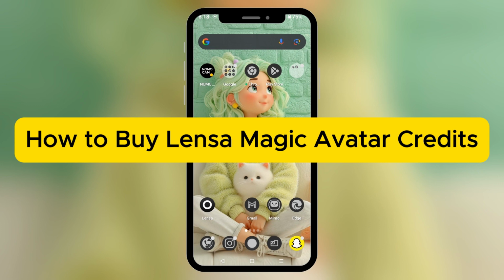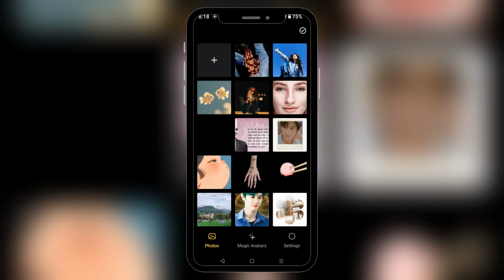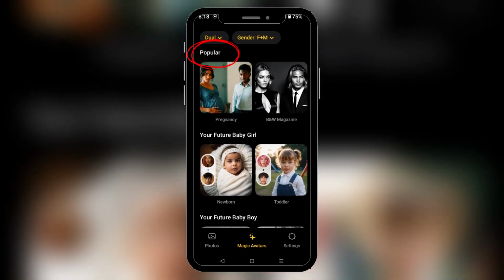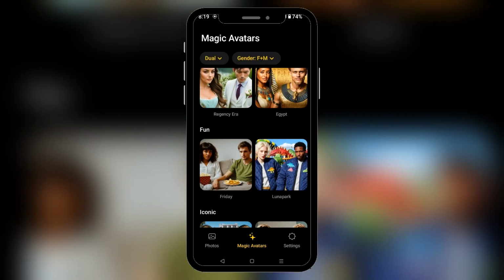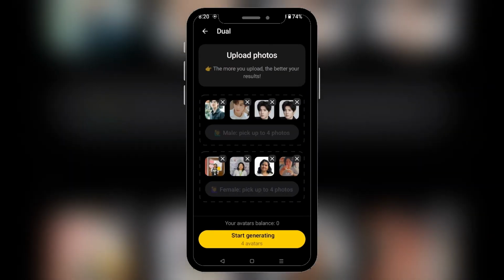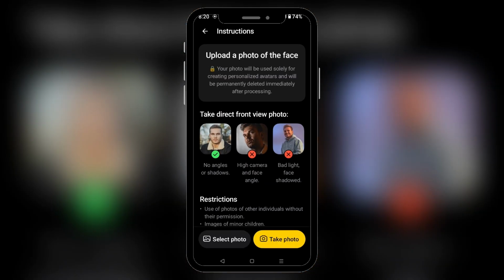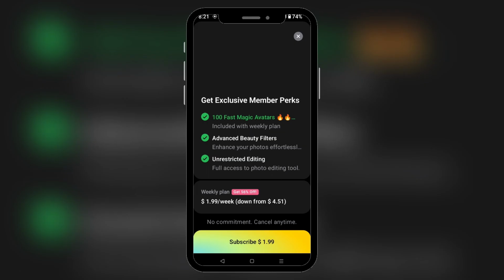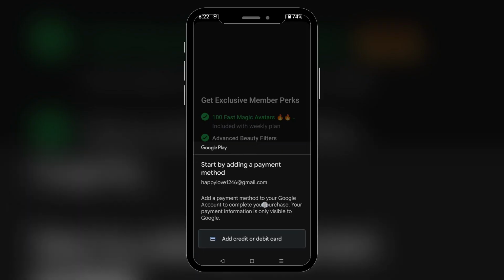How to Buy Lensa Magic Avatar Credits 2025?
If you’re wondering how to buy Magic Avatar credits in Lensa, this quick and simple tutorial walks you through the exact steps to unlock your creative potential! The Magic Avatars feature in Lensa uses AI to generate stunning, personalized digital portraits from your selfies. To get started, you’ll need to purchase Lensa credits directly in the app. In this video, we guide you on how to choose your avatar style, how many credits you need, the pricing tiers, and how to complete your purchase securely through your device’s app store. You’ll learn how to get Magic Avatar credits in Lensa without any hassle and start transforming your photos into art in minutes!